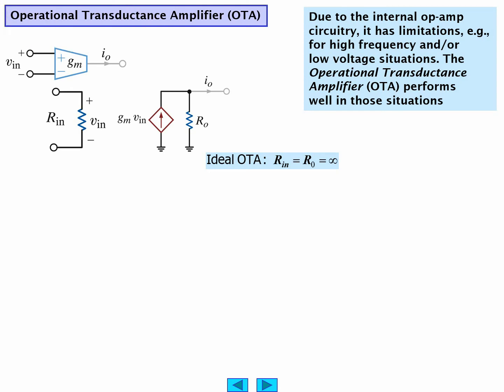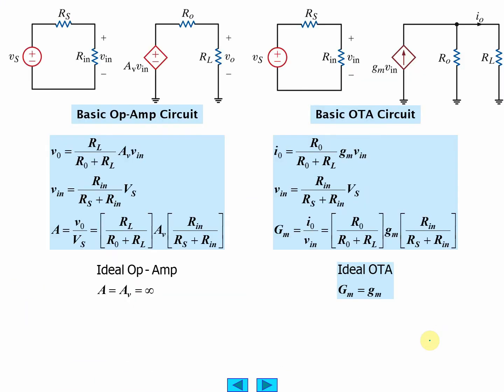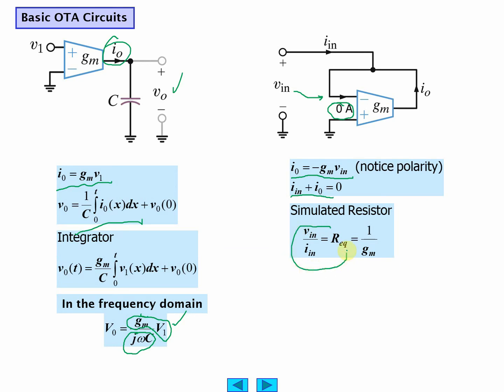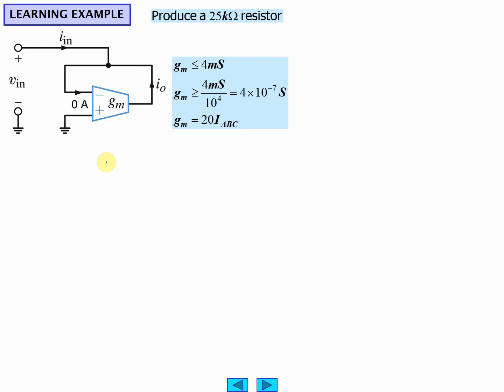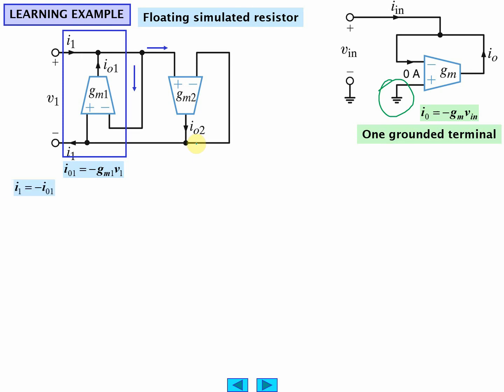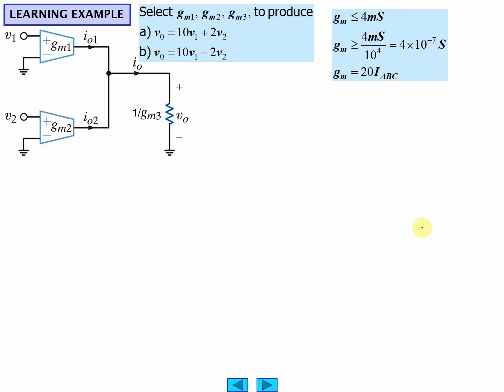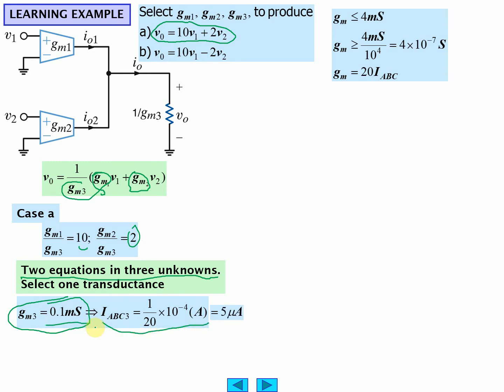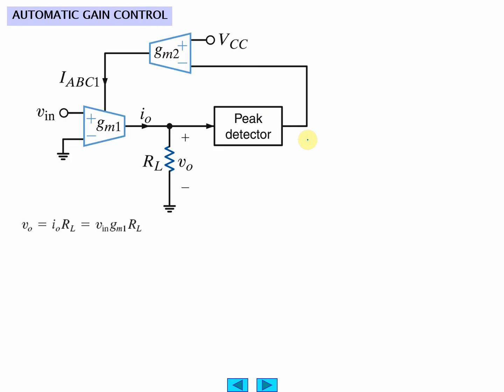EEE202 C12P16 Filters - transconductance amplifier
Part 16 of a set of videos describing how to analyze filter networks.